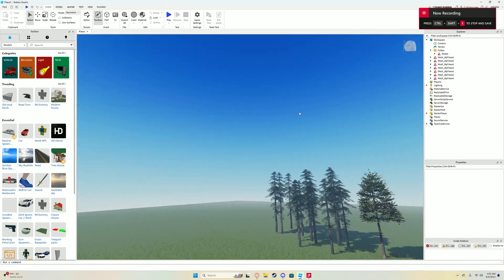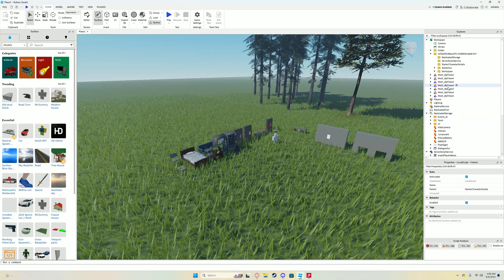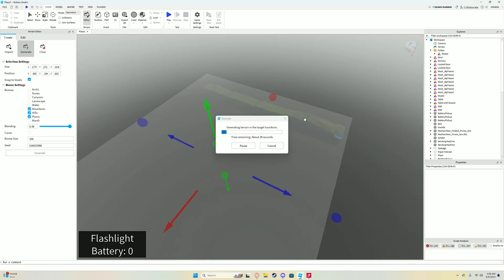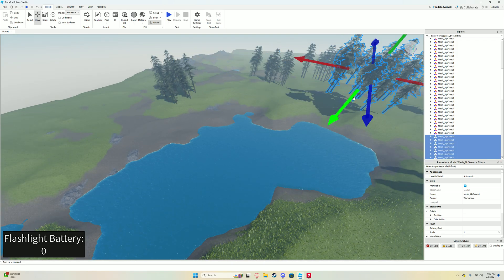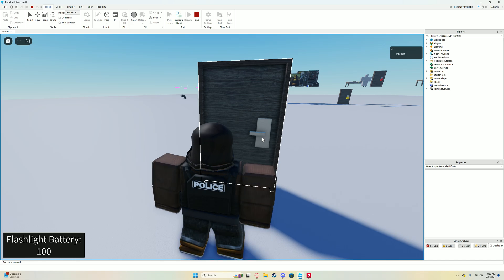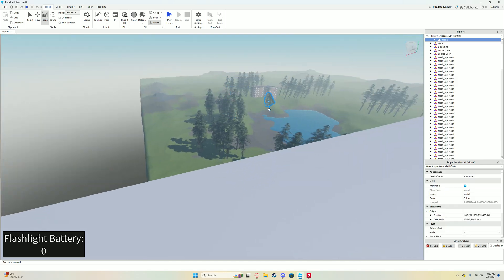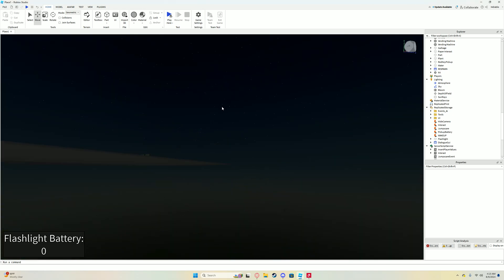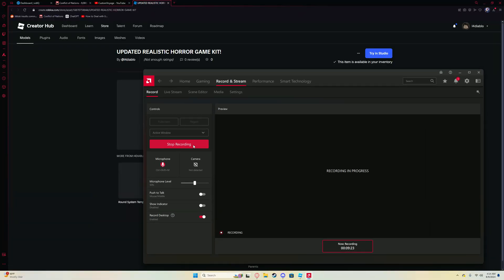How to make a Horror Game In roblox Studio (2024 Updated!!)